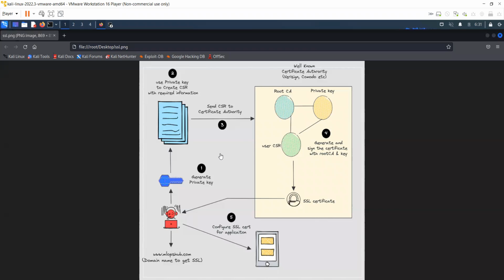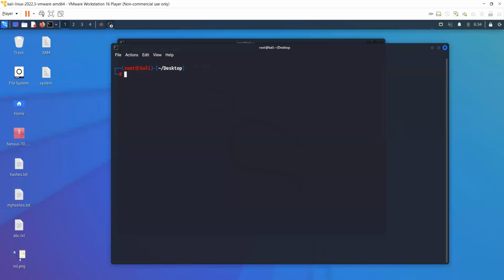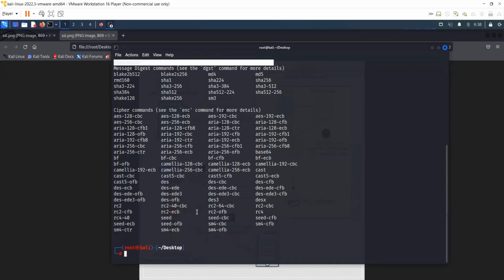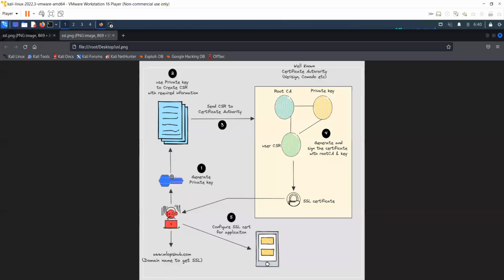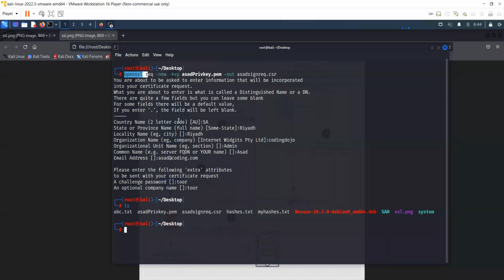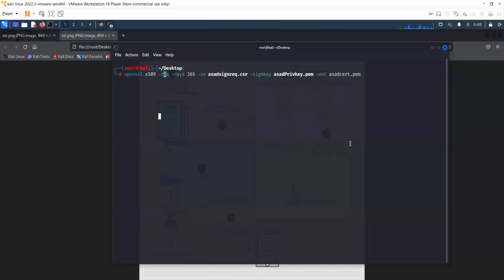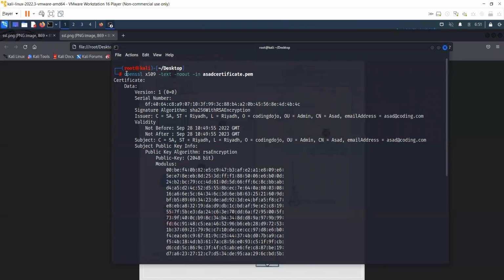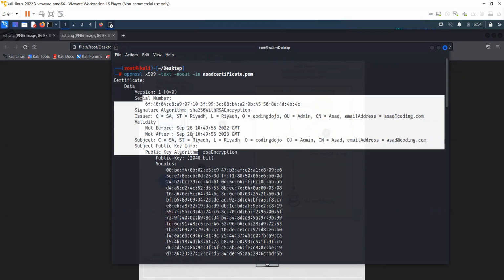Openssl in Kali Linux